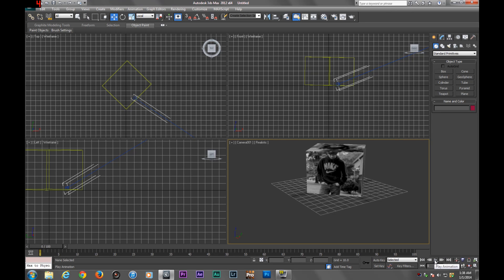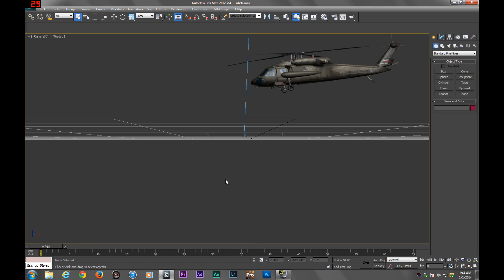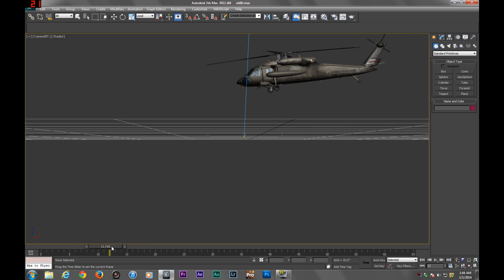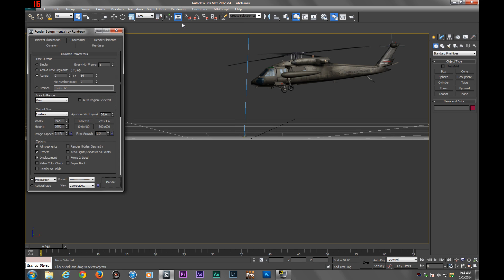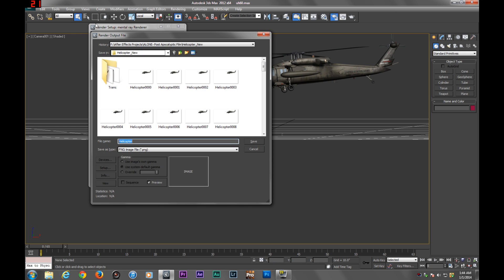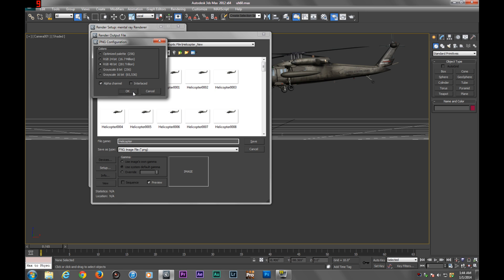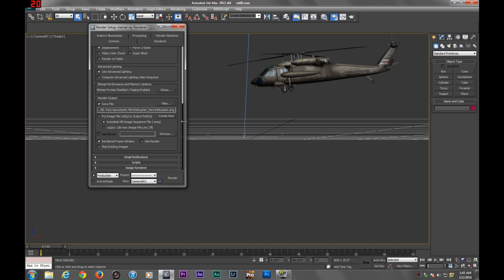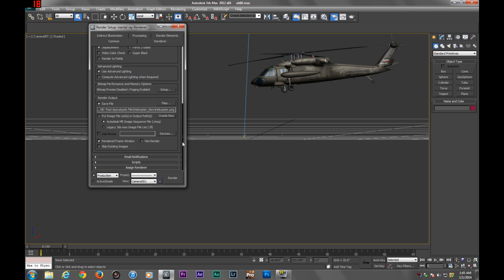3ds Max Tutorial: Rendering with Transparent Background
Welcome to our first tutorial on this channel! Today I show you how to render a scene in 3ds Max 2012 with a transparent background so you can add them to footage in another program, such as Adobe After Effects.